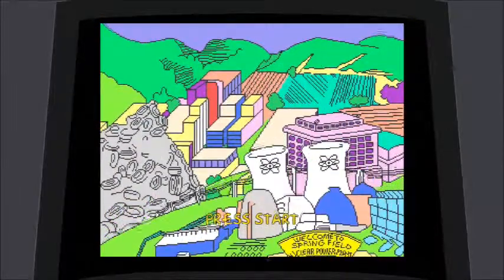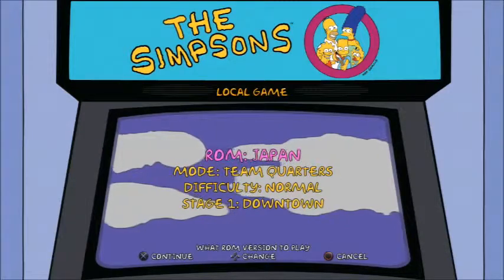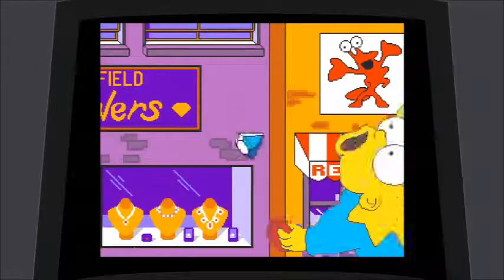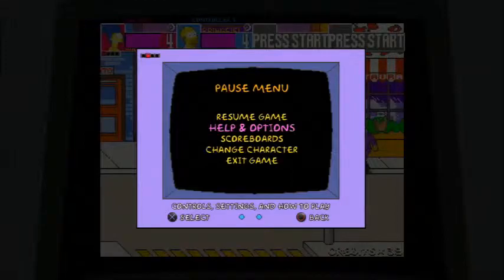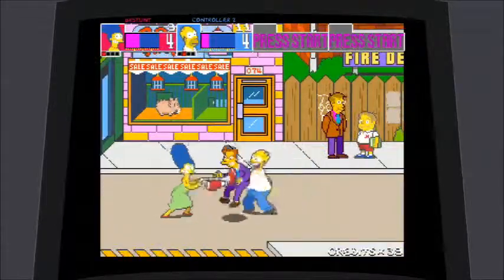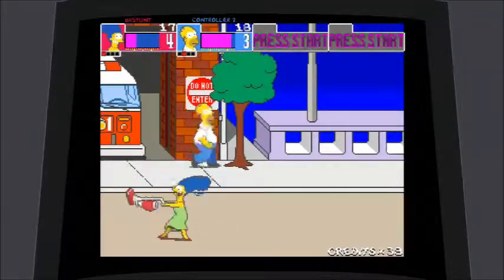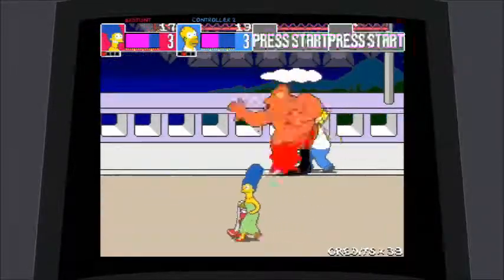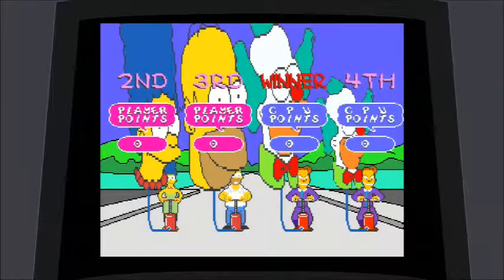Let's Play: The Simpsons Arcade Game Stage 1: Downtown Springfield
Bkstunt plays through The Simpsons Arcade Game on PS3!

I remember playing this as a kid at the local rollerskating rink. It cost me a lot of quarters back in the day! D'oh!

Co-op with thnikamanl33t (from GameFAQs.com)